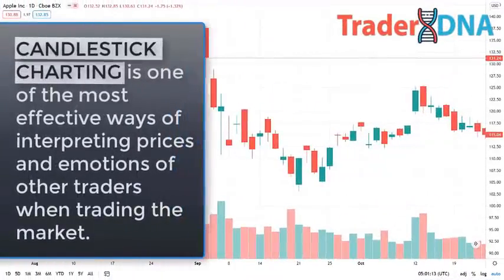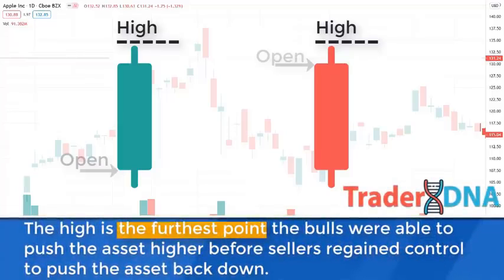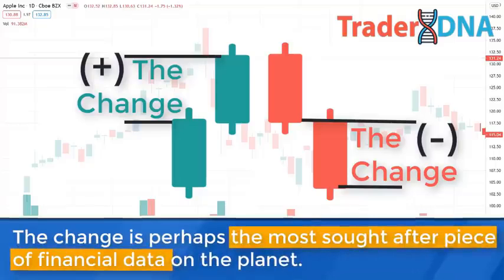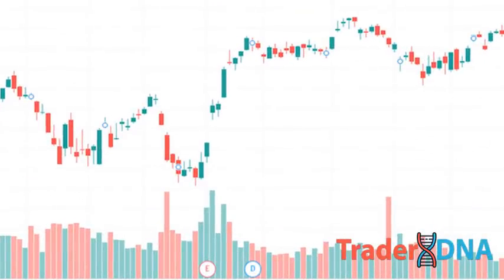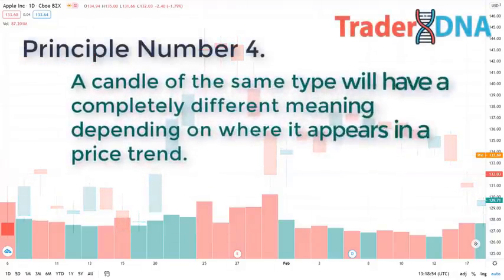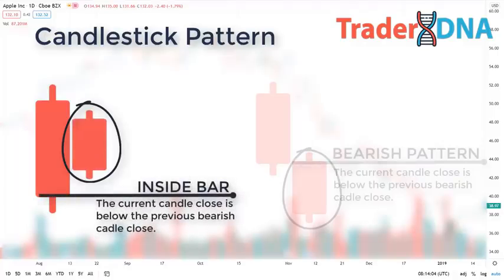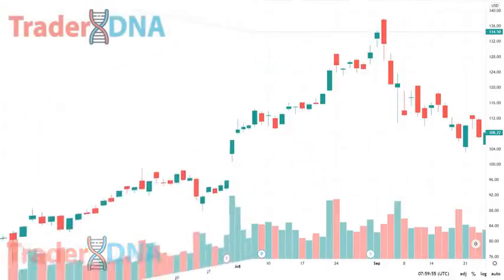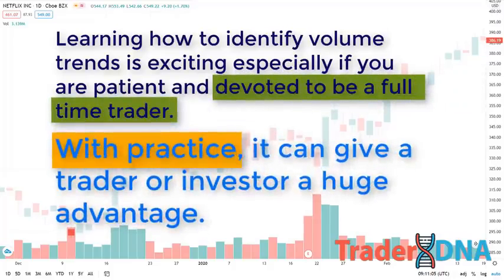How to Use VOLUME CANDLESTICK to Predict HOME RUN TRADES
This course material is rather complicated. Please follow the steps carefully.

The candlesticks are the reflections of what buyers and sellers are doing. What extent they move the price and the strength behind the move.

CANDLES TELL YOU who is in control but do not tell you about the strength of buyer or sellers behind the move, candle with volume shows that.